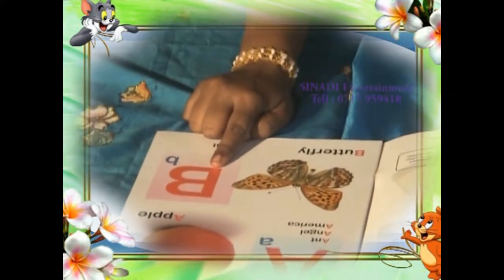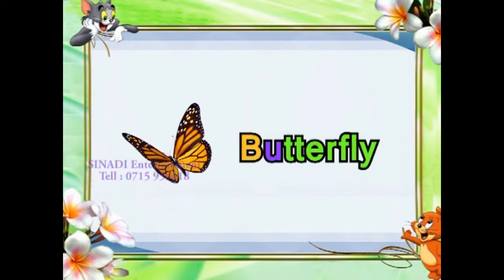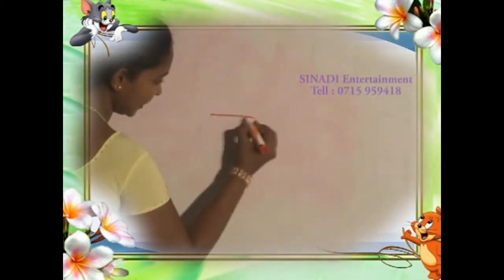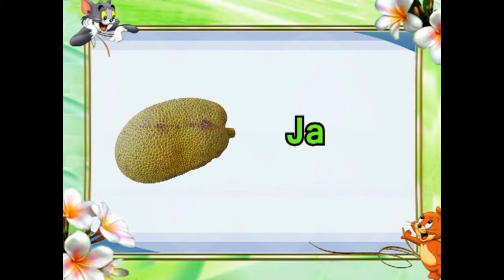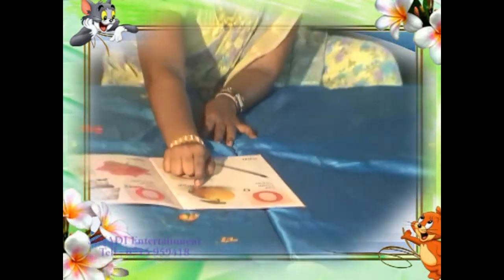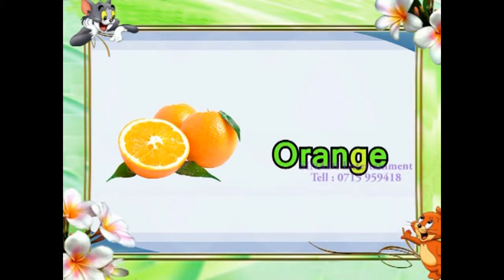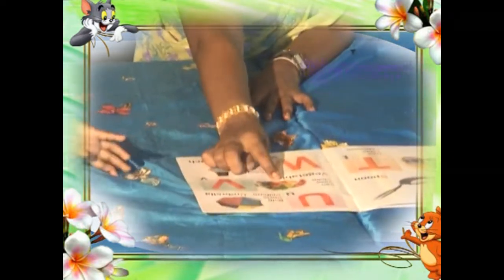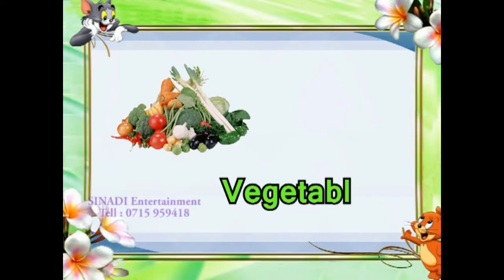Let's We Learn English Alphabet | ඉංග්‍රීසි හෝඩිය ඉගෙනගනිමු..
Let's We Lean English Alphabet | ඉංග්‍රීසි හෝඩිය ඉගෙනගනිමු..